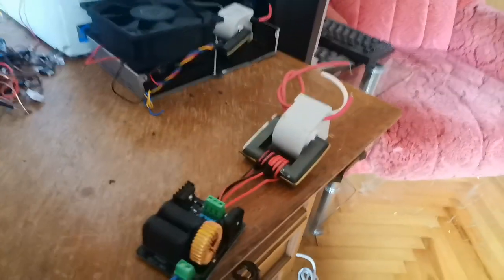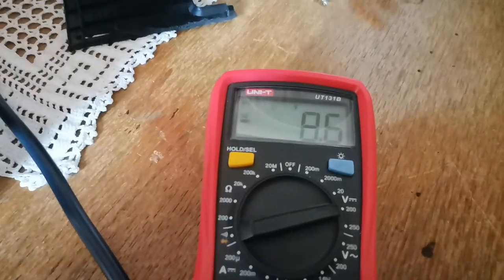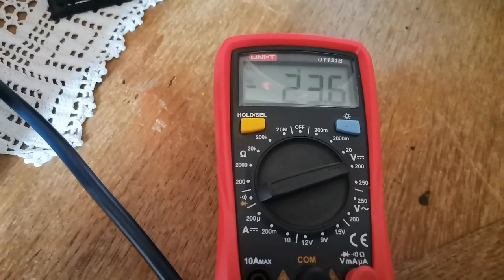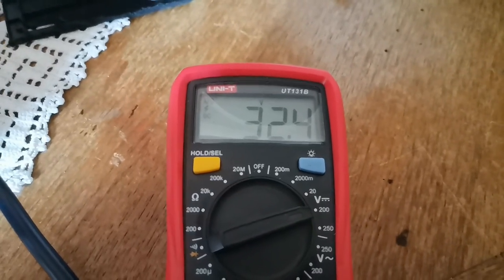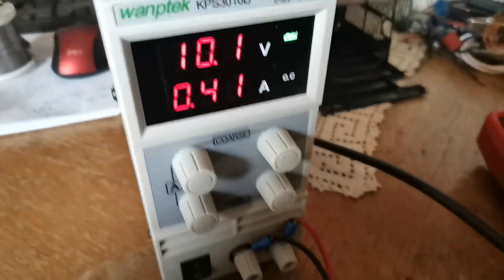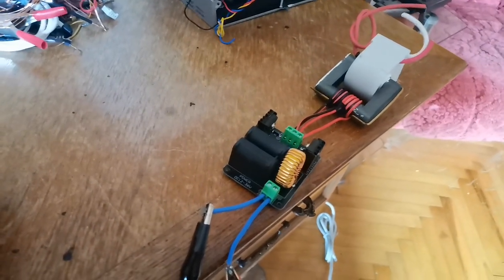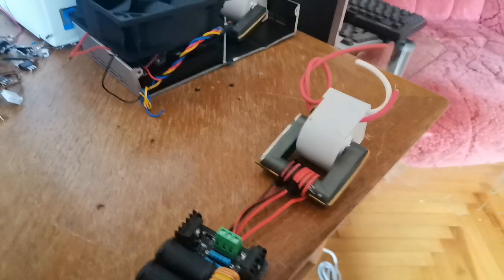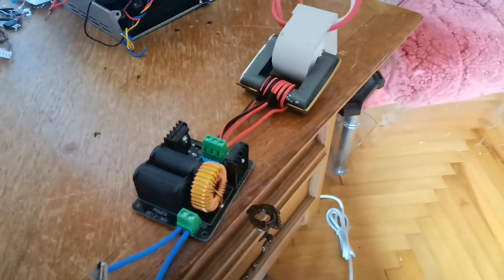Flyback transformer from China and high voltage probe I made!